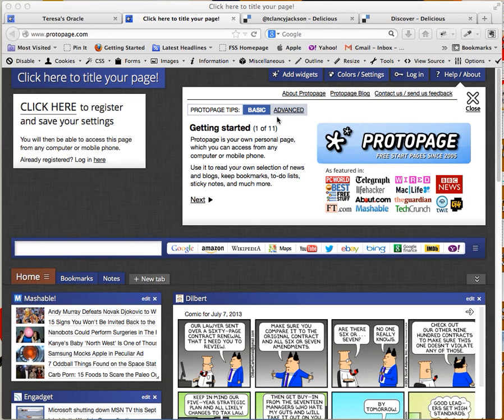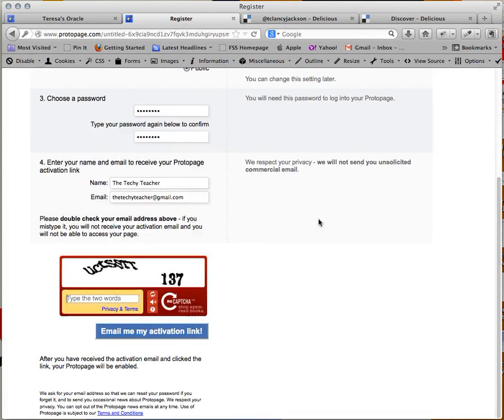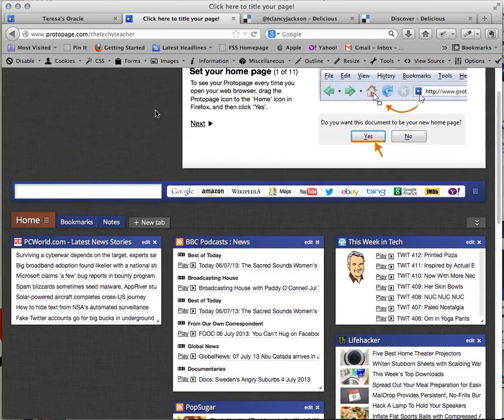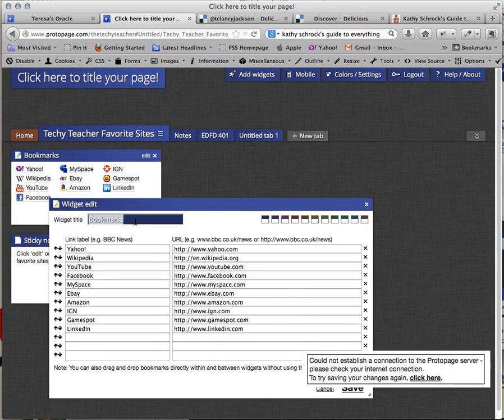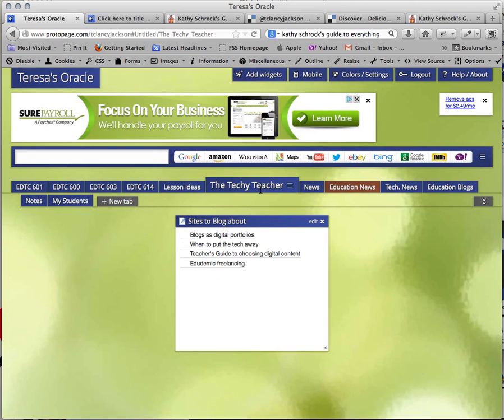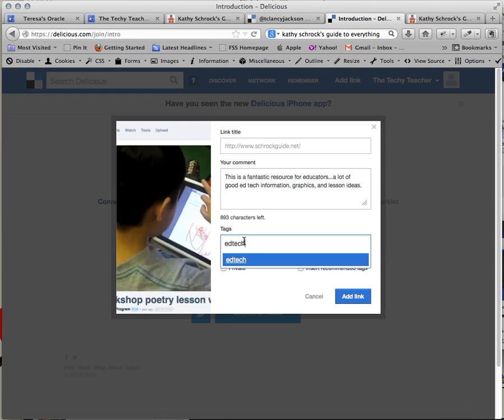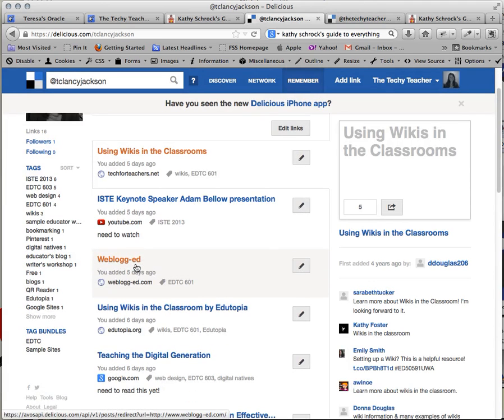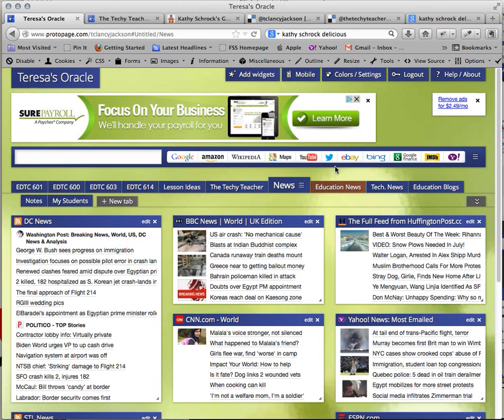Using Bookmarking Sites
Learn how to set up a protopage or delicious account to bookmark your sites from anywhere.